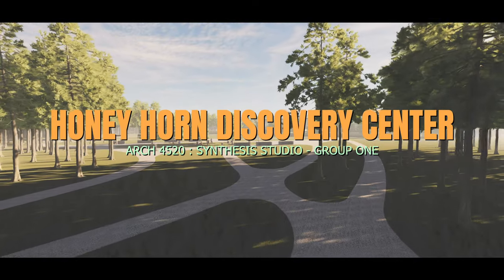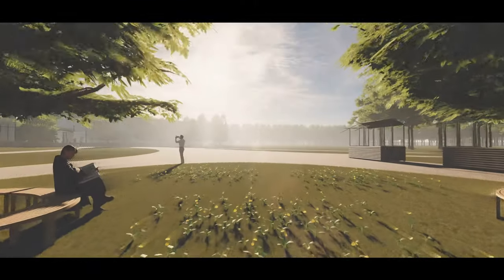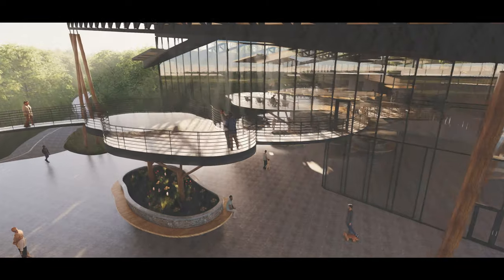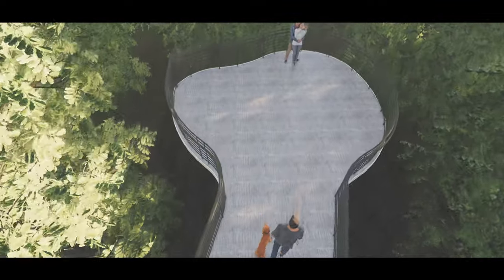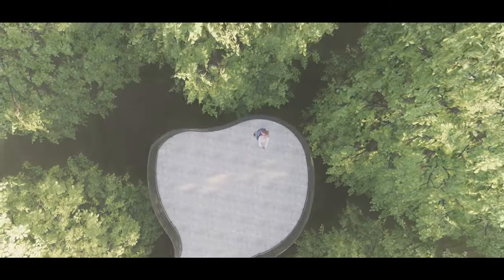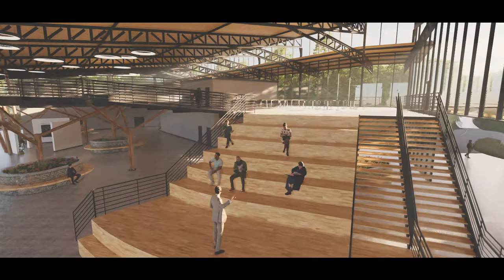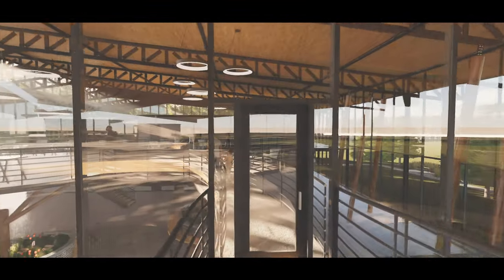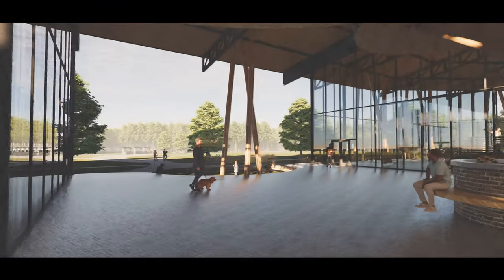Revit 2022 | Honey Horn Architecture Project Video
Clemson University School of Architecture Spring 2021 ARCH 4520 Final Video. Honey Horn Discovery Center in Hilton Head, SC Project Walkthrough Video. Completed May of 2021.